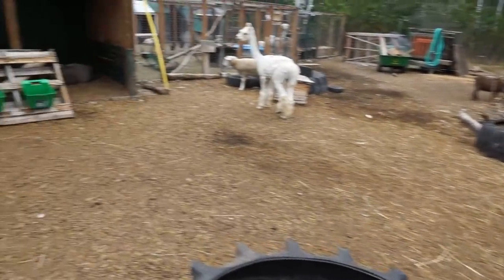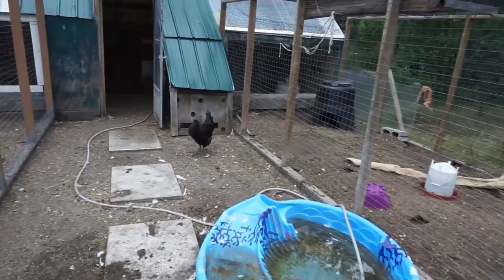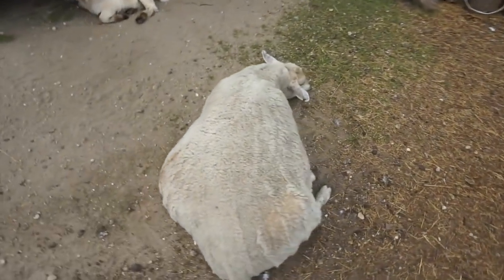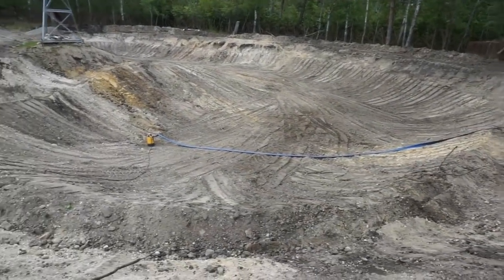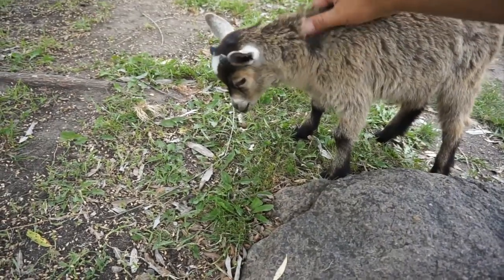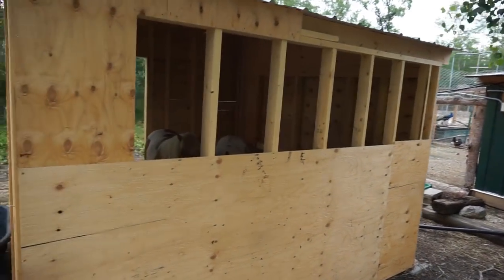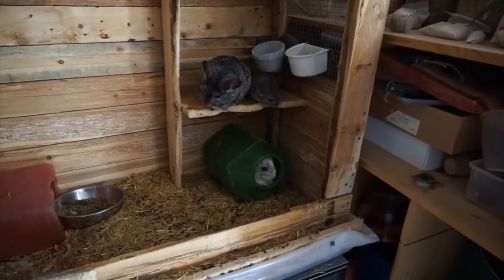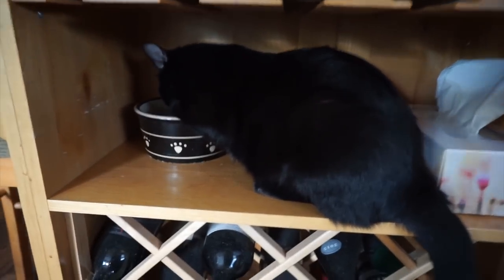Summer Farm Tour 2018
Summer has arrived and time to go over all the animals we have here on the farm from Rats, Chinchillas, Goats, Pigs Ducks, Alpacas to our family dogs and cat. Our pond is under construction and should be done in the next week, our water fowl can not wait till it is done and neither can we. I noticed that I called Paula, Pauline by mistake but it must have been because it's similar to Marlene, It's not the firs time I mixed up the names :P This is my longest video yet and tried to make sure things moved along, I know some of you enjoy these longer videos, so I hope you all enjoy this one.